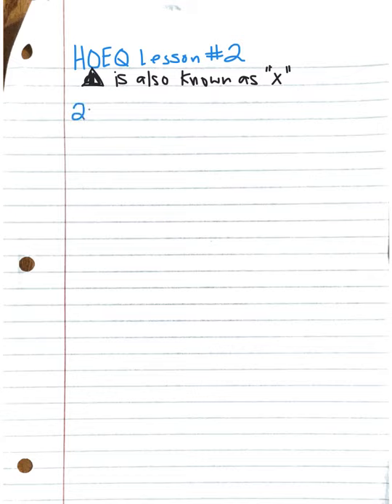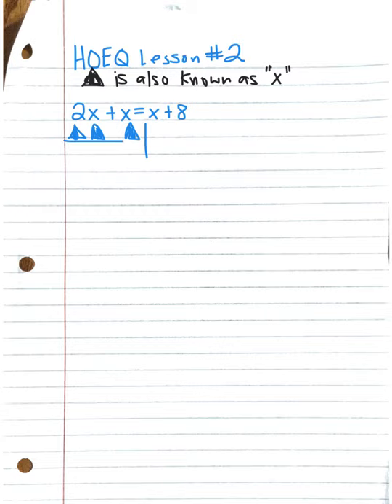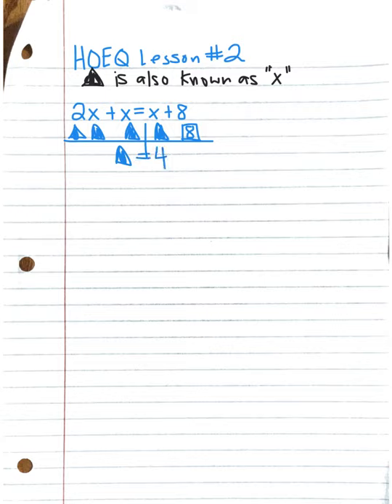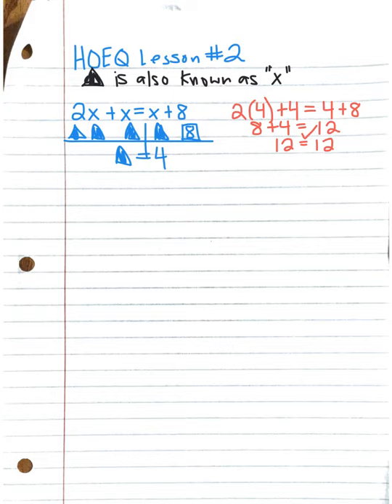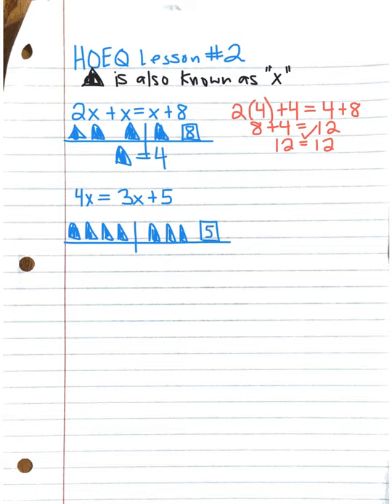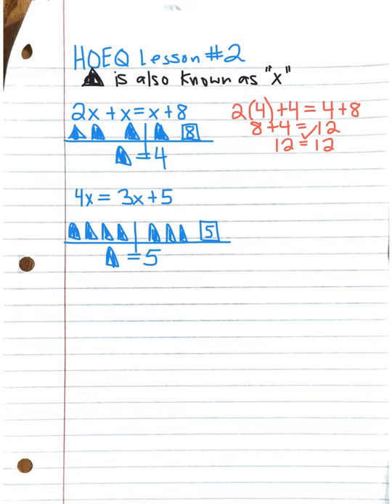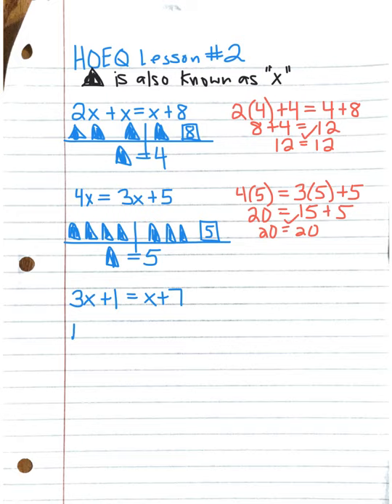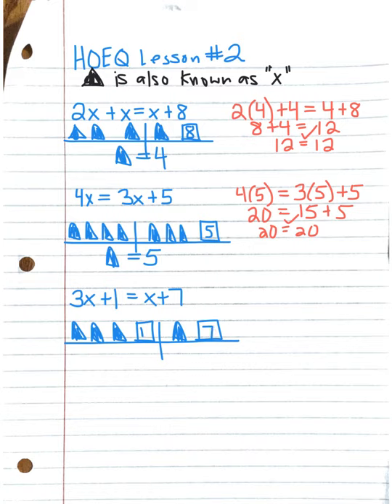HOEQ Lesson #2 Notes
Introduction of X in using HOEQ.